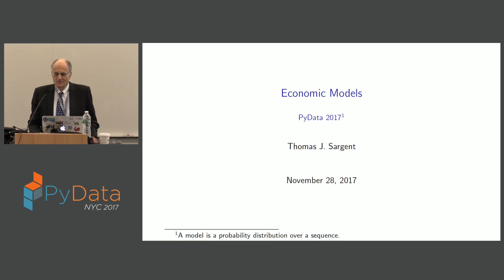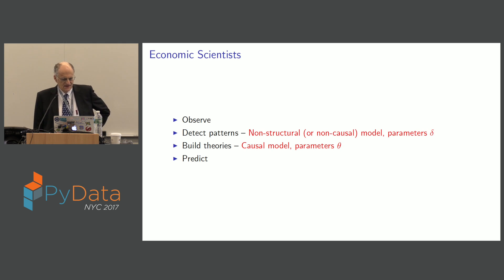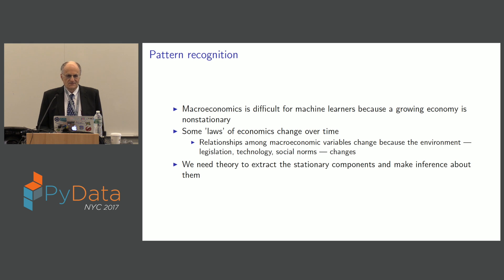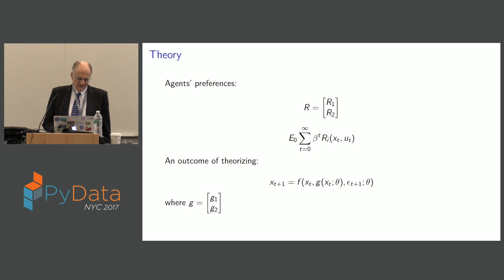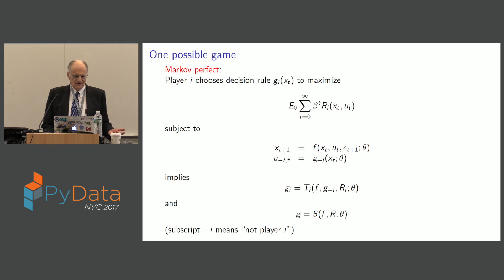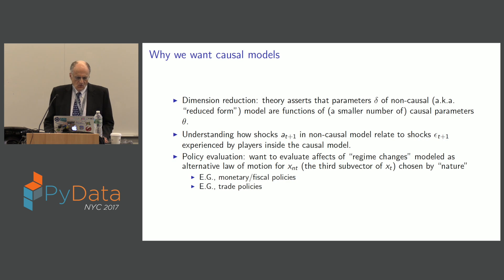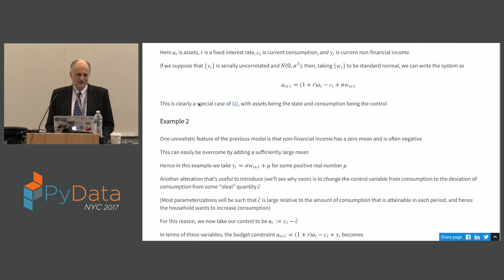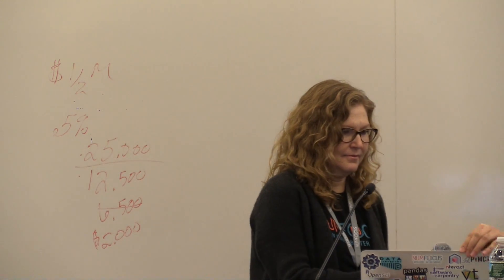Keynote: Thomas Sargent - Economic Models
PyData New York City 2017 00:00 Welcome!
00:10 Help us add time stamps or captions to this video! See the description for details.